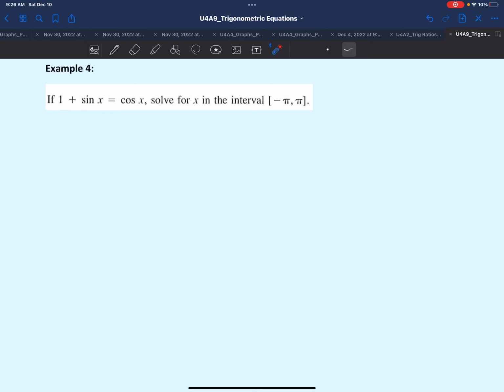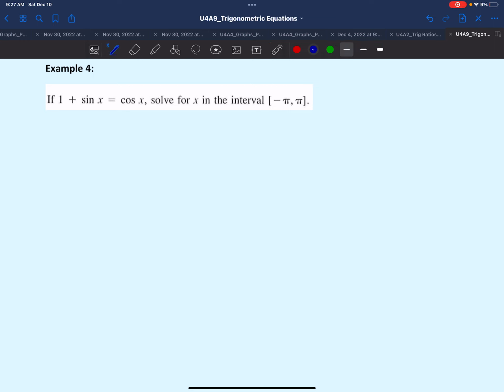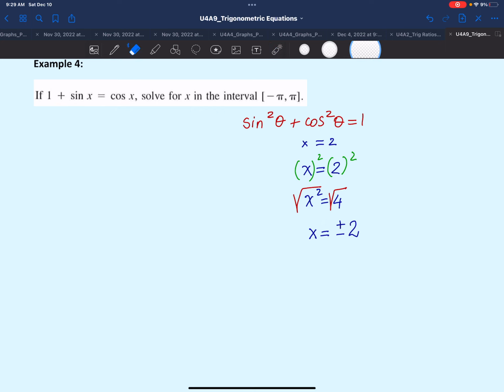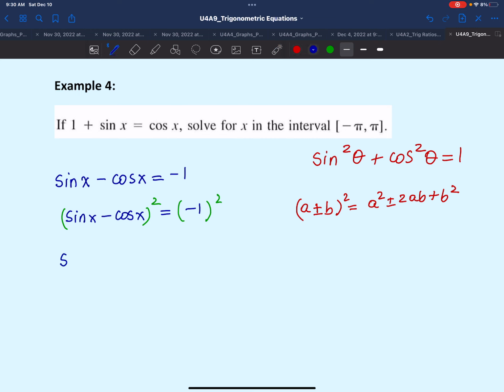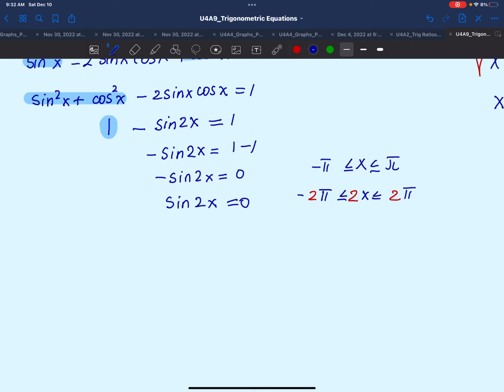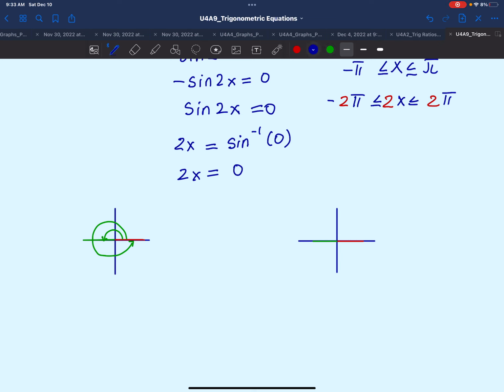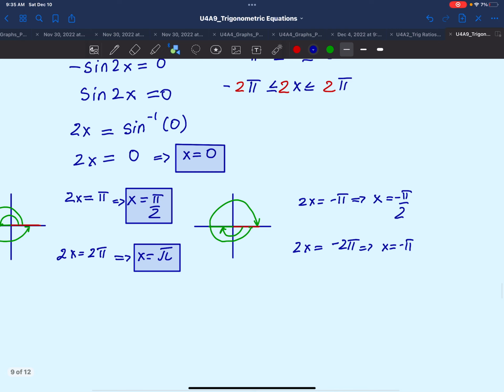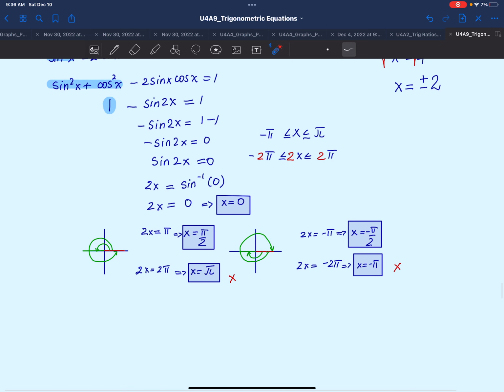U4A9 - PART 10: Solving Trigonometric Equations